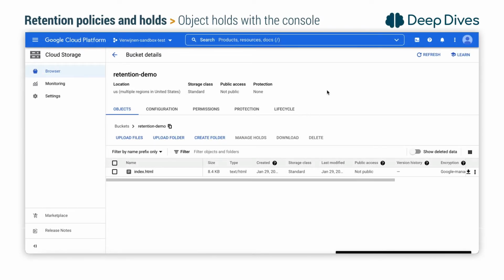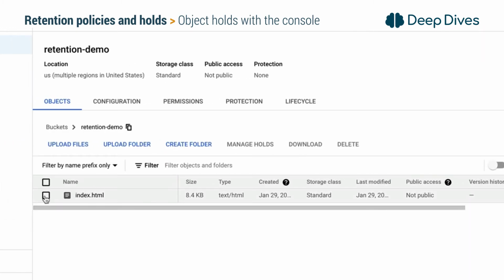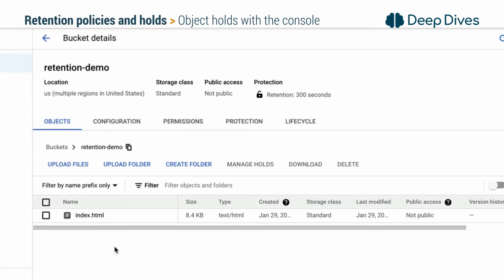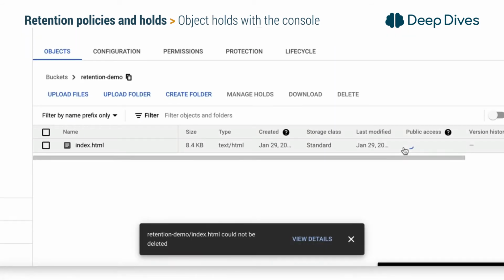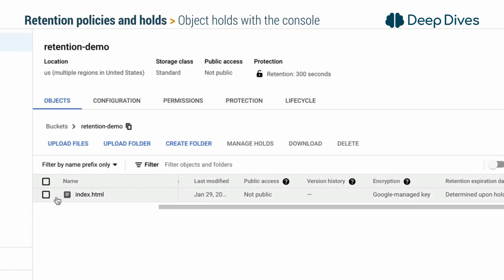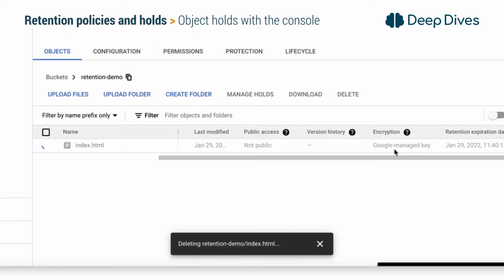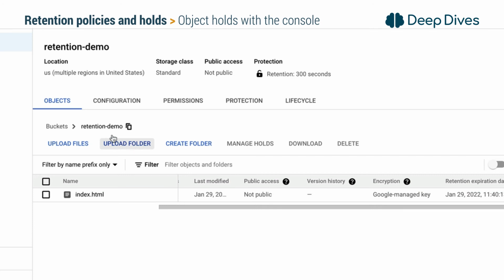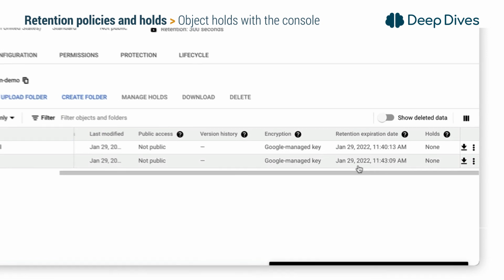Module: 10.2.3 - Object holds with the console